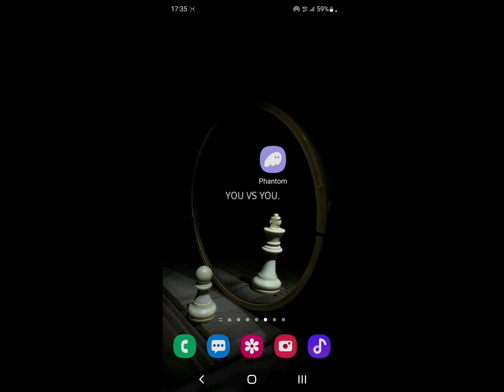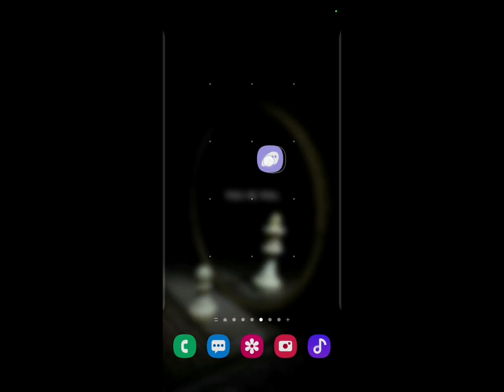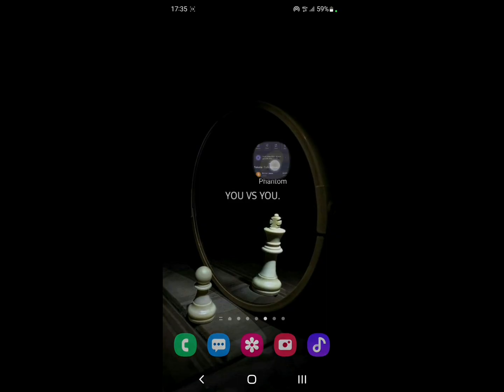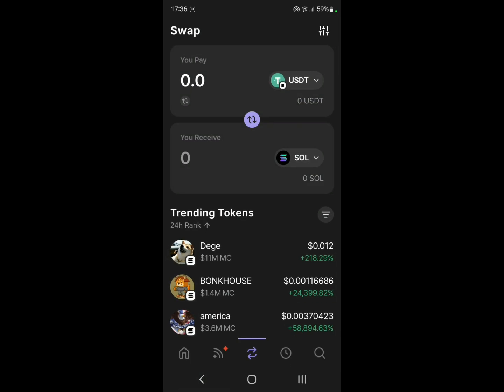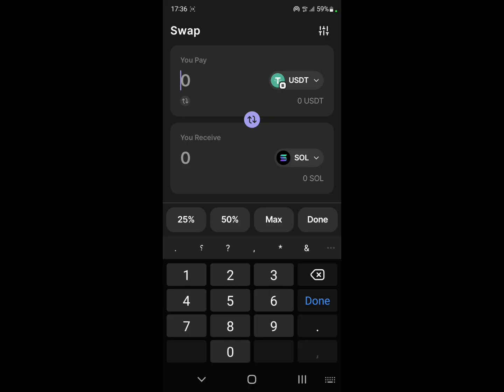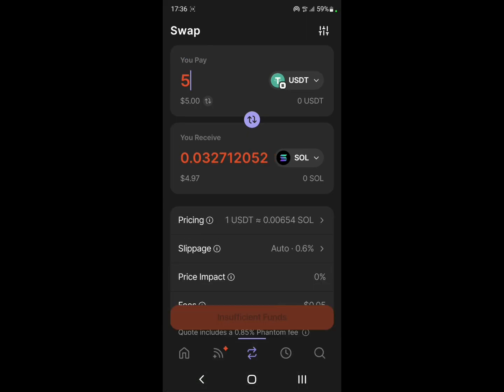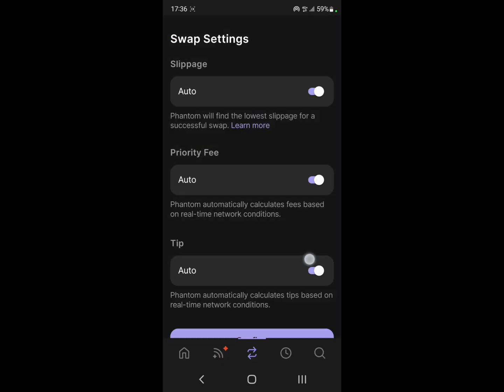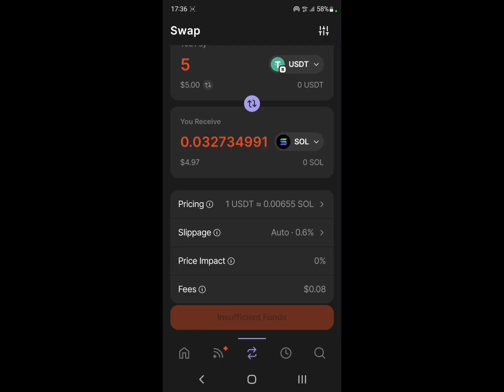How To Swap USDT to SOL on Phantom Wallet (Step-by-Step 2025 Guide)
In this complete 2025 crypto tutorial, you’ll learn how to swap USDT to SOL on Phantom Wallet using the built-in swap feature available on both mobile (Android & iOS) and desktop browsers. This guide walks you through everything you need to successfully exchange USDT (Tether) for SOL (Solana) without the need for a centralized exchange like Binance or Coinbase.

Whether you’re holding USDT (TRC20 or SPL) and need SOL for gas fees, or you're trying to use the Phantom Wallet swap function without any SOL, this tutorial explains all the steps, strategies, and tricks to complete your swap efficiently.

🚀 What You Will Learn:
✅ How to convert USDT to SOL on Phantom Wallet

✅ How to swap USDT to SOL without having any SOL balance

✅ How to receive a small amount of SOL using airdrops or external transfers

✅ How to use the Phantom Wallet swap feature step-by-step

✅ Differences between TRC20, ERC20, and SPL tokens and their compatibility with Phantom

✅ How to handle transaction fees and low balance errors

✅ Best practices for crypto token swaps in Solana ecosystem

✅ Security tips when using Phantom Wallet for token swaps

✅ How to use Phantom Wallet in multiple languages like English, Hindi, Bangla, etc.

✅ How to use Phantom Wallet on Android and iOS mobile phones

✅ What to do if your Phantom Wallet swap fails or freezes

🧠 Why This Video is Important:
A lot of beginners don’t realize that Phantom Wallet swaps require SOL to pay for network (gas) fees. That means you need at least a small amount of SOL in your wallet, even if you only want to swap your USDT into SOL.

In this video, we explore workarounds and legit hacks to help you fund your wallet with SOL without needing centralized exchanges. Plus, we explain how to swap without making costly errors, show how to reduce slippage, and how to avoid fake token contracts.

🔑 High-Volume Keywords (Naturally Used in This Description):
how to swap usdt to sol on phantom wallet

swap usdt to sol without sol

how to use phantom wallet swap

how to exchange usdt to solana

how to get sol in phantom wallet

swap usdt phantom wallet mobile

phantom wallet usdt to sol android

phantom wallet usdt to sol hindi

swap usdt spl to sol

phantom wallet token swap 2025

swap stablecoins on solana

how to convert usdt to solana crypto

decentralized wallet token swap

crypto swap on phantom mobile app

phantom wallet crypto guide for beginners

how to swap tokens using phantom app

phantom wallet tutorial for solana users

swap usdt to solana network token

swap usdt to sol on mobile

convert tether to sol on phantom

solana wallet swap tutorial

swap stablecoin to solana 2025

📱 This Works On:
✅ Phantom Wallet Android App

✅ Phantom Wallet iOS App

✅ Phantom Wallet Browser Extension (Chrome, Firefox, Brave)

✅ Solana SPL tokens only

🔐 Security Tips:
Only swap verified tokens (check the token contract address)

Always ensure you have a small amount of SOL before initiating a swap

Enable 2FA and avoid copy-pasting wallet addresses blindly

Use trusted internet connections when swapping tokens on Phantom

📣 Help Us Grow:
💬 Got a question or issue swapping USDT to SOL? Drop a comment!
👍 Like if this helped you finally figure out Phantom Wallet swaps
📢 Share with your crypto friends and Telegram groups!